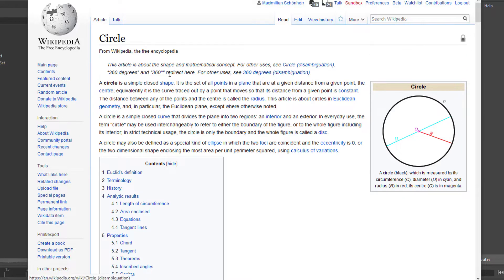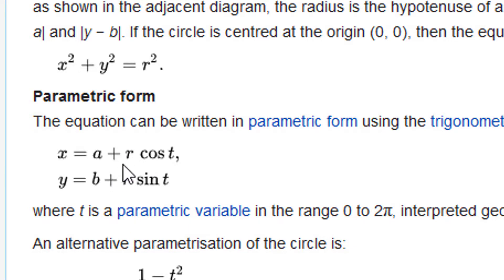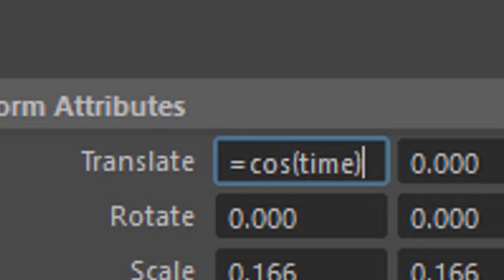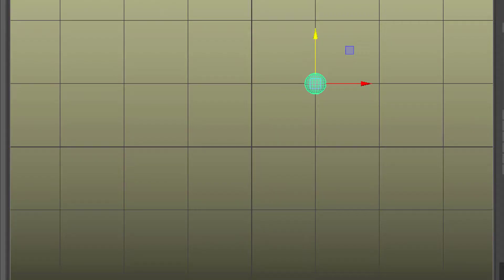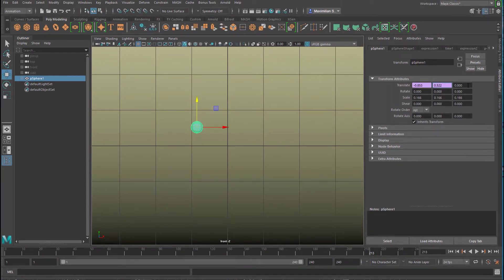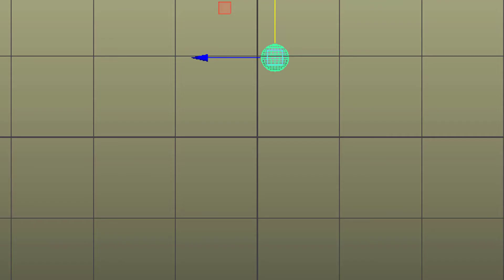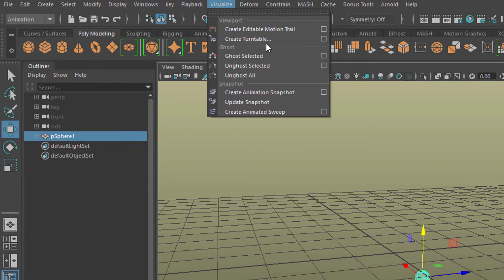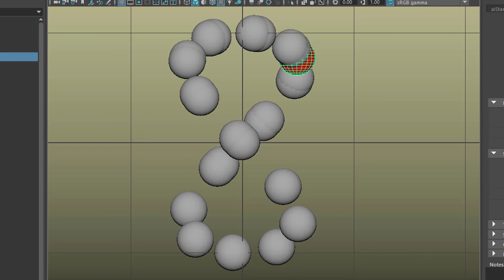Maya: Visualising the Maths of a Circle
The maths describing a circulare motion or a circle are, from a scientific point of view, not trivial, but basic knowledge. In this tutorial I demonstrate a simple way to visualize a circular motion using the sine and cosine functions for a circle.

In a second step we feed a cos/sin funktion into the z axis – and get a motion describing an 8.

All 3D animation packages are brilliant for visualizing mathematical functions.